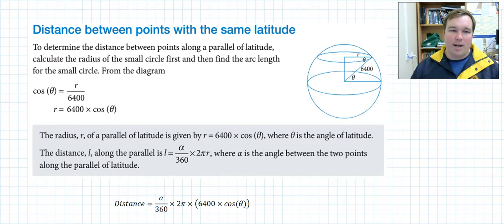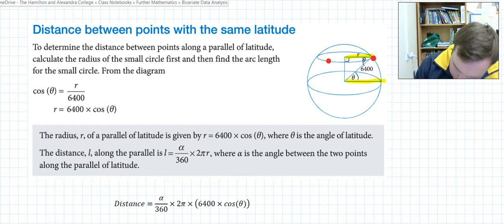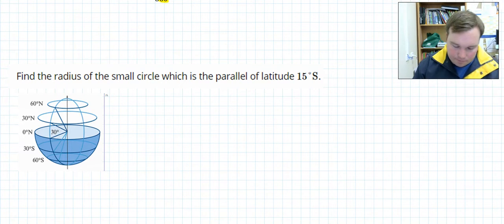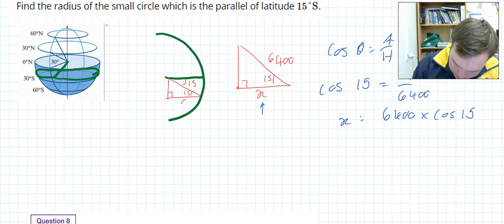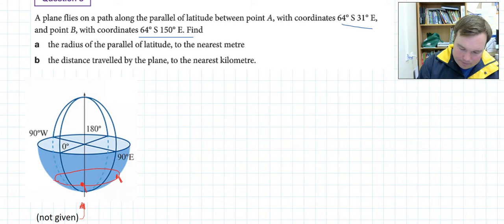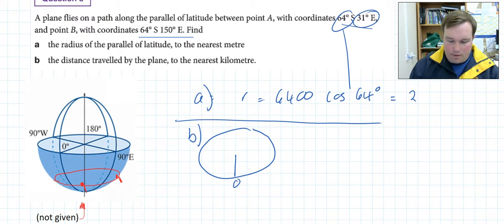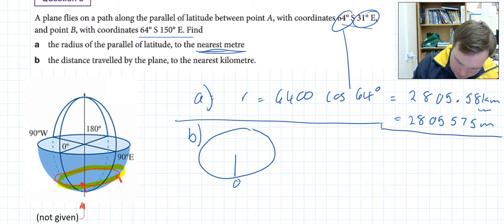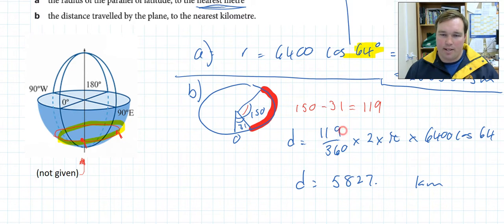Wk10 V4 Distances around a latitude